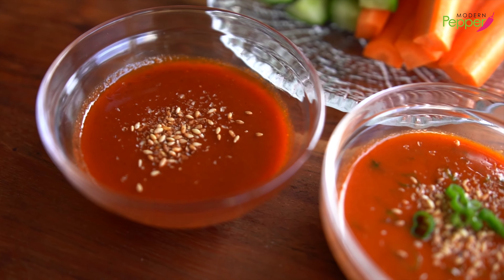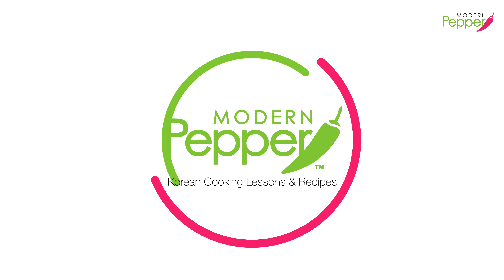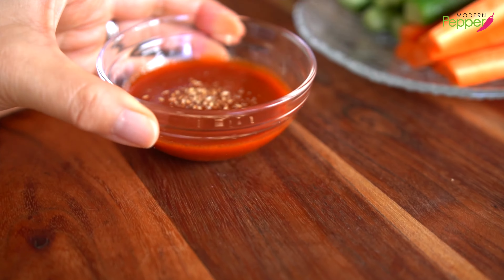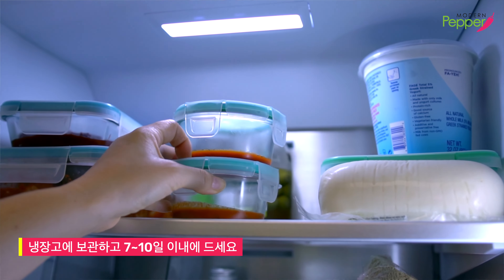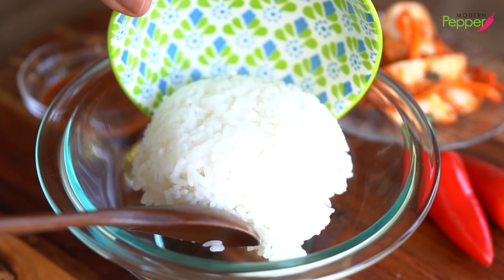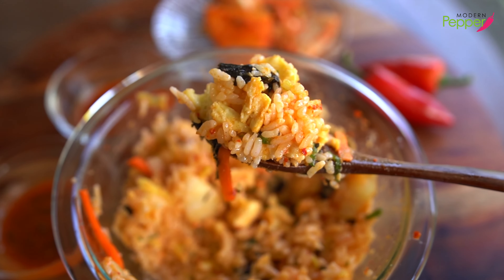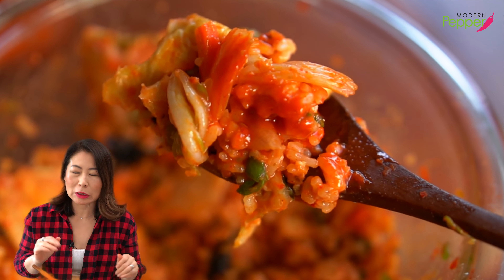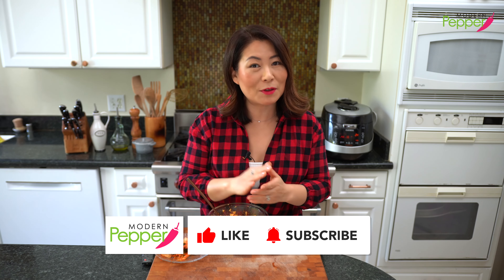🌶I PUT IT ON EVERYTHING HOT SAUCE❗️Gochujang Bibimbap Sauce: EASY & Gourmet Bibimbap Sauce Recipes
🌶Spicy Sauce LOVER'S DREAM-SAUCE: TWO Korean Gochujang Bibimbap Sauces: EASY & Gourmet Spicy Sauce Recipes + EASY & SIMPLE Bibimbap Recipe   When you make bibimbap at home, having a delicious GoChuJang Bibimbap sauce is a MUST!  A delicious sauce is more important than the bibimbap toppings!!!   🌶PUT it on EVERYTHING delicious sauces🌶.

🇰🇷매콤한 중독성 고추장 소스/비빔밥 양념장!  두 종류의 레시피입니다:  (1) 아주 쉬운 비빔밥 소스 레시피.  (2) 대박집 비빔밥 소스 레시피.  보너스 레시피: 맛있고 간단한 비빔밥 만들기.  점심,저녁식사,야식메뉴 걱정끝!

🇰🇷🛒🌶Today's recipe ingredients are available here➡️

Chapter Timestamp 챕터 시간 코드
0:00 Introduction 인삿말
01:20 Simple Gochujang Bibimbap Sauce 쉬운 비빔밥 소스
02:02 Gourmet Bibimbap Sauce 대박집 비빔밥 소스
05:23 Simple Bibimbap at home 맛있고 간단한 비빔밥
06:28 Tasting/Mukbang 맛보기/먹방

GoChuJang 고추장 = Fermented red pepper paste
YangYeomJang 양념장 = Seasoned Sauce
Bibimbap 비빔밥 = Mixed with rice

Written Korean GoChuJang Bibimbap Sauce Recipe/작성된 레시피

Please take a photo of your Korean Gochujang Bibimbap Sauce when you make them, posted it on your social media, and TAG @ModernPepper

Bibimbap Sauce, Gochujang sauce, How to make spicy Korean sauce, spicy bibimbap sauce, korean bibimbap sauce, gochujang,  4 New Ways to Enjoy Gochujang, Korean Chili Paste, Gochujang Sauce (Spicy and Addictive!) - One of My GO-TO Recipes, 요리채널, 만드는법, 간단요리, 반찬, 비빔밥, 비빔밥양념, 양념장, 비빔밥양념장, 비빔밥 만들기, 비빔밥 레시피, 비빔밥 만드는법, 양념장 레시피, 양념장 만들기, 양념장 만드는법, 비빔밥양념장 레시피, 비빔밥양념장 만들기, 비빔밥양념장 만드는법, 김대석 비빔밥, 김대석 양념장, 김대석 비빔밥양념장, 비빔밥 양념장에 '이걸' 넣어보세요 깜짝 놀랄 맛입니다,  비빔국수, 졸면, 냉면 등 세상 모든 면을 맛있게 만들어 주는 여름 내내 찾는 만능 비빔장, korean food, gochujang, korean chili paste, korean rice bowl, gochujang noodles, gochujang noodle, gochujang fried rice, fried rice, recipes, recipe, korean food recipe, korean food recipes, braised potatoes, korean potato recipe, Simple Korean Bibimbap Sauce Recipe,